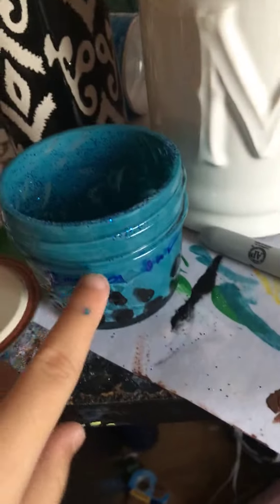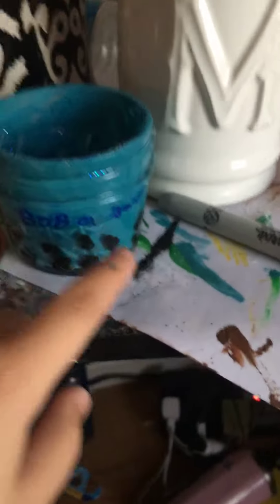How to make a boba jar